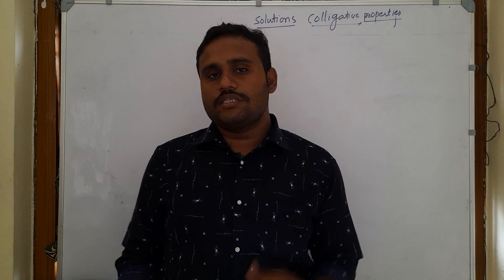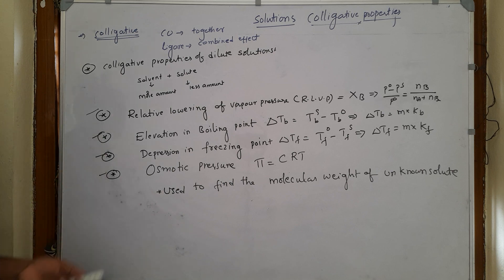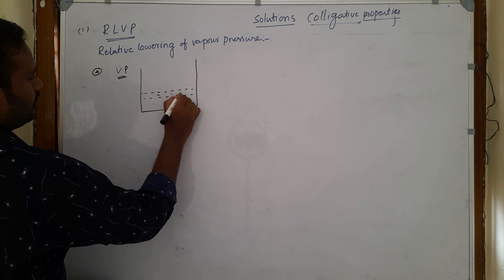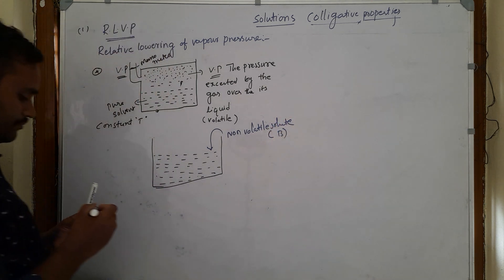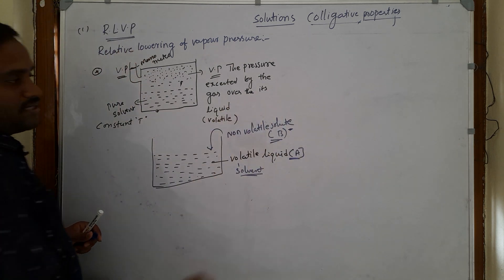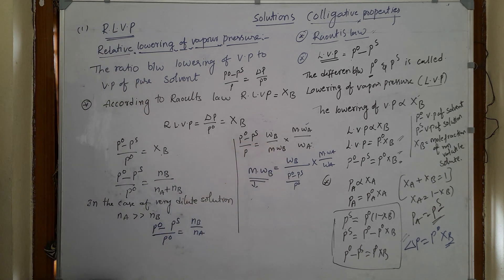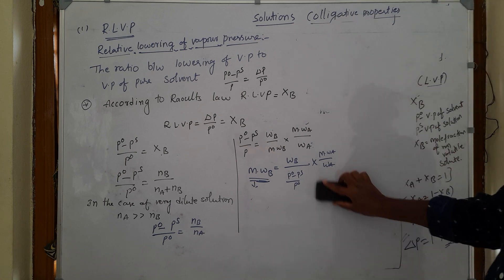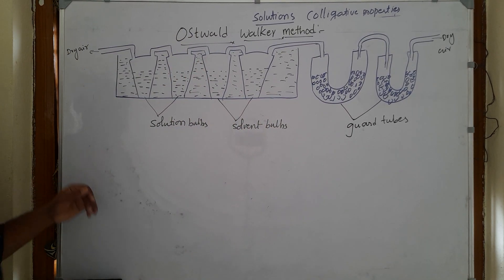SOLUTIONS # COLLIGATIVE PROPERTY # RLVP